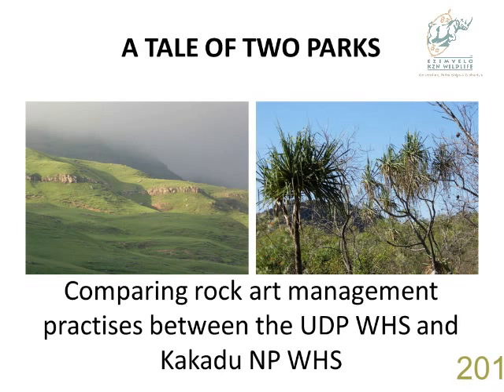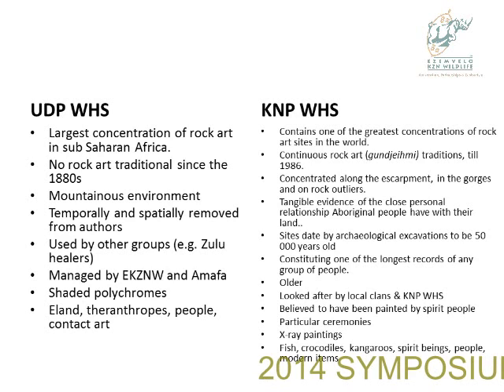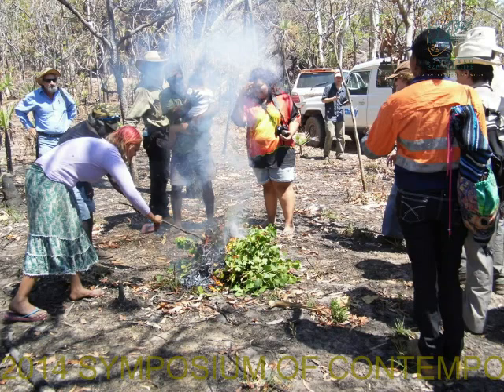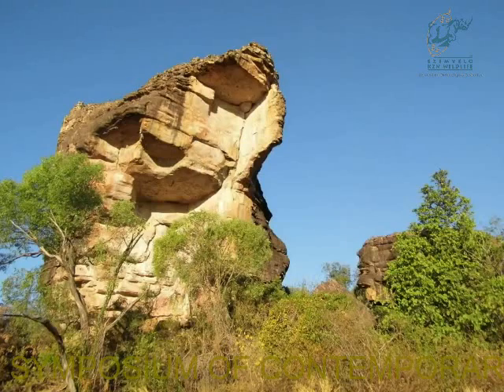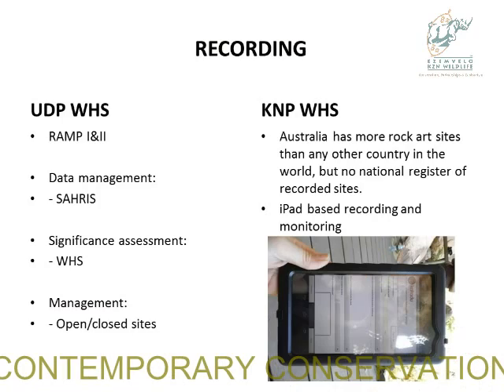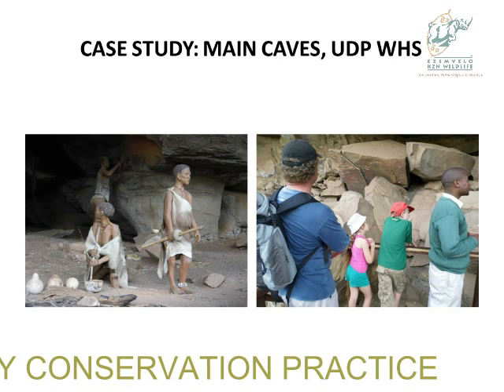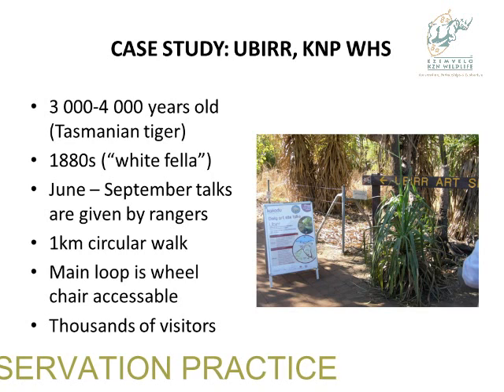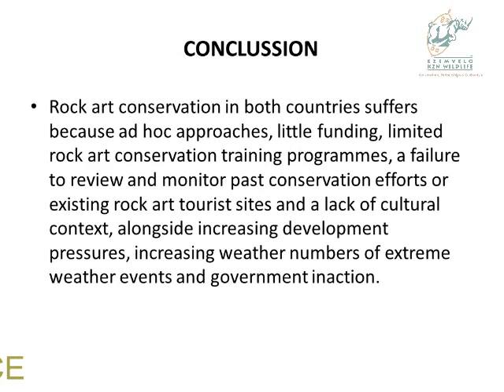2014D3S24L4 Anie v d Venter Redford Comparing rock art mngt practices in Kakadu & Drakensberg Parks